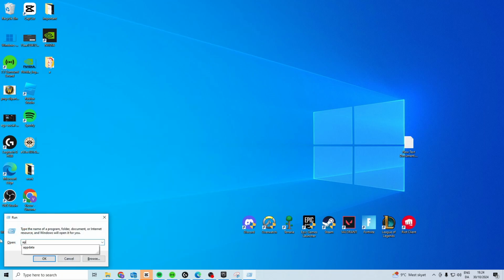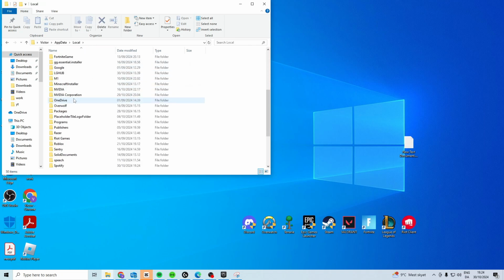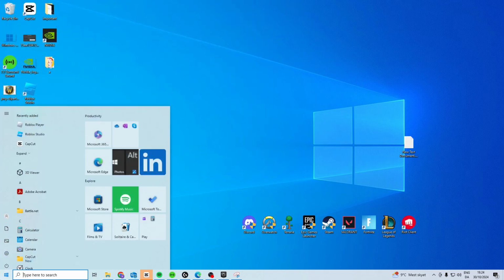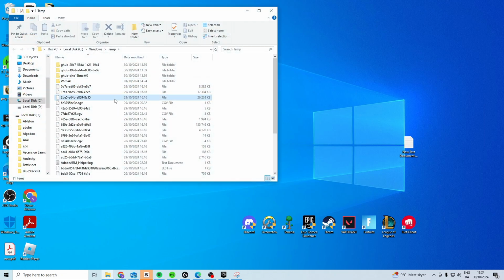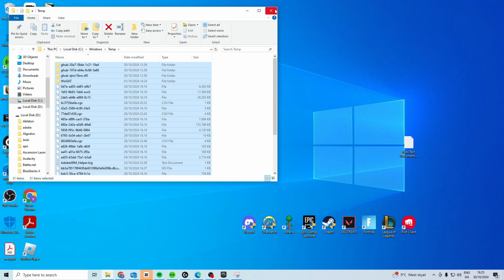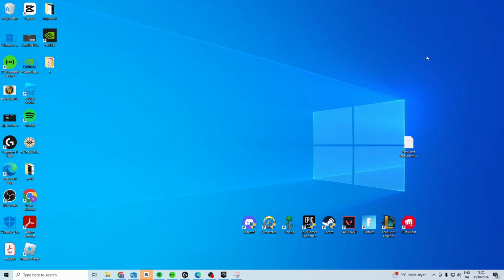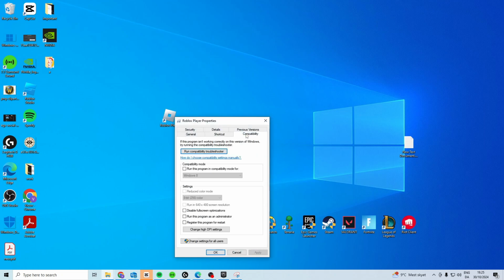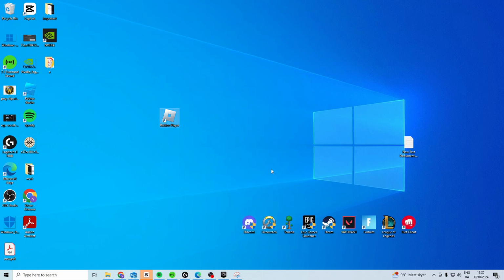How To Fix Roblox Crash An Unexpected Error Occurred And Roblox Needs To Quit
In this video I'll show you how to easy and fast fix roblox crash and roblox error. The method is very simple and clearly described in the video. Follow all of the steps & see how to solve roblox an unexpected error occurred error message